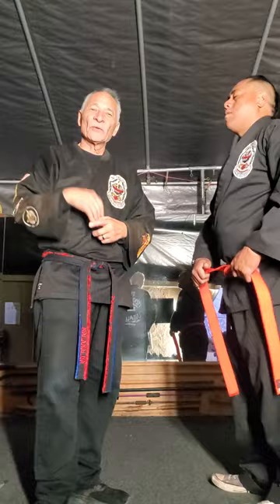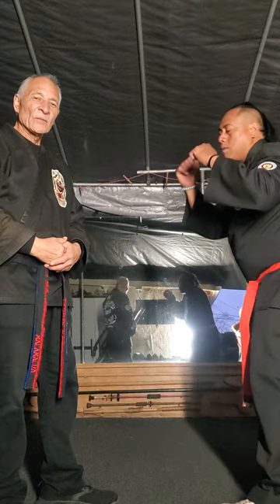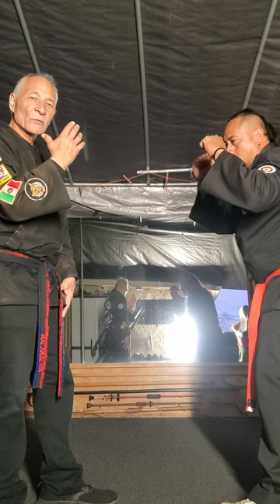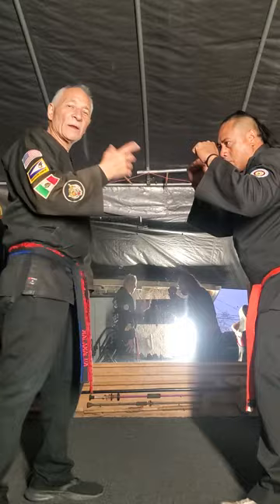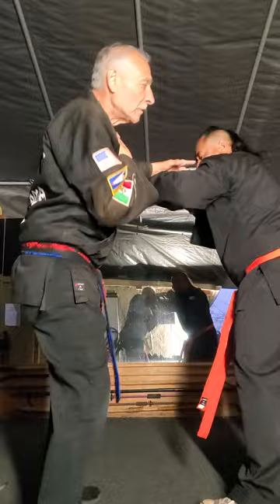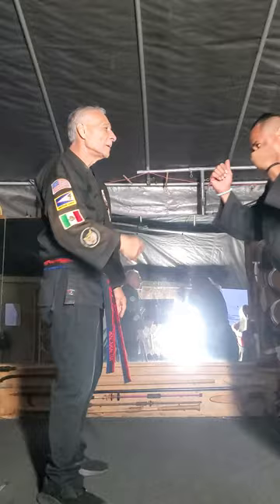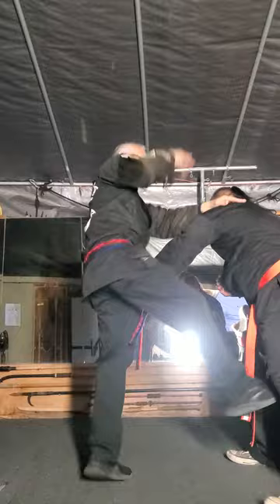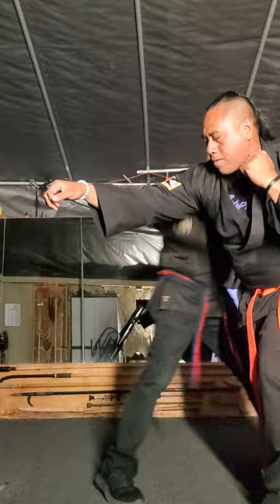Traditional methods of Lima Lama for street survival.(2)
This is Master Lugo explaining close quarter combat on one of the basics for Lima Lama which is Timing and the angle of attack in combat. This method of movement was strictly made for street survival against one or many attackers.